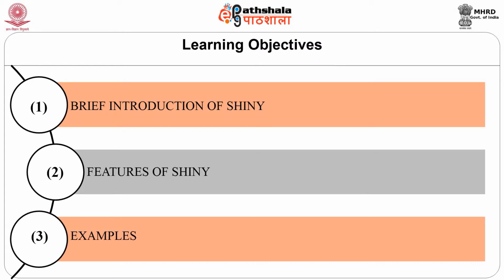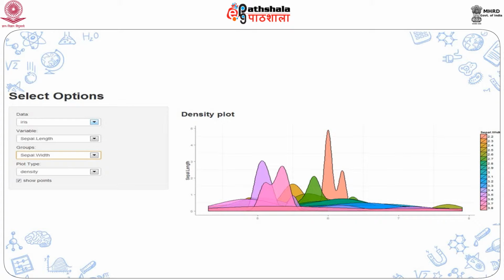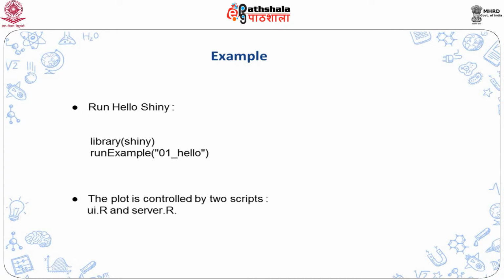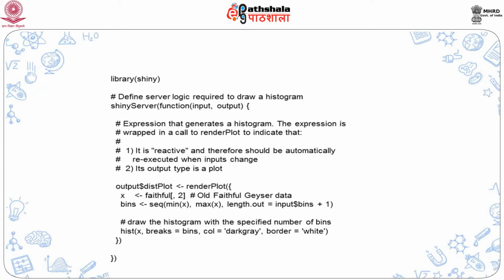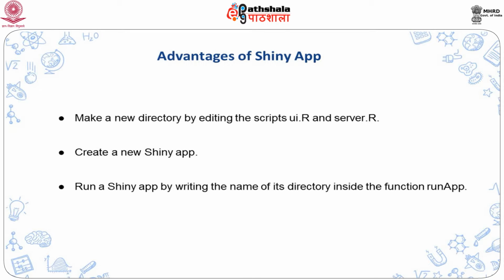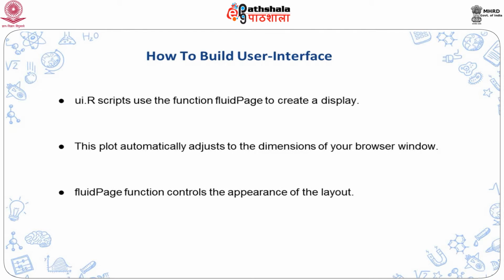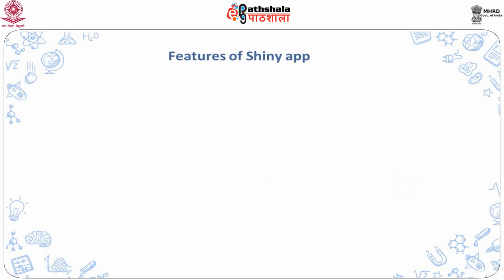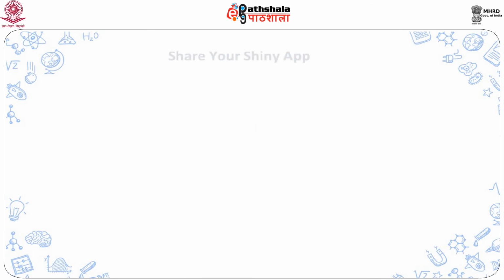Shiny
Subject: Statistics